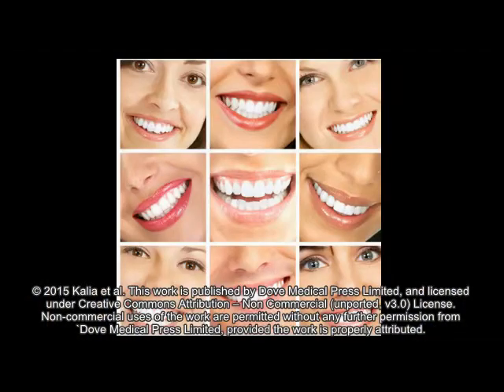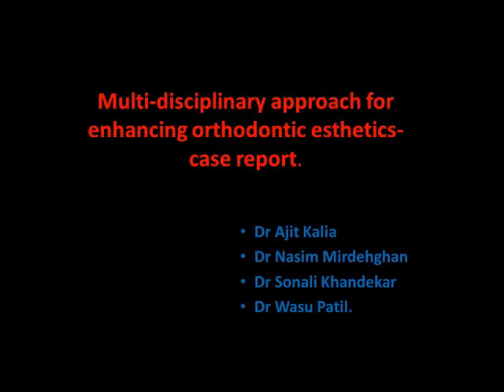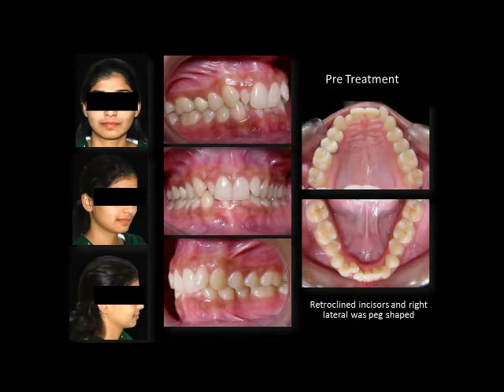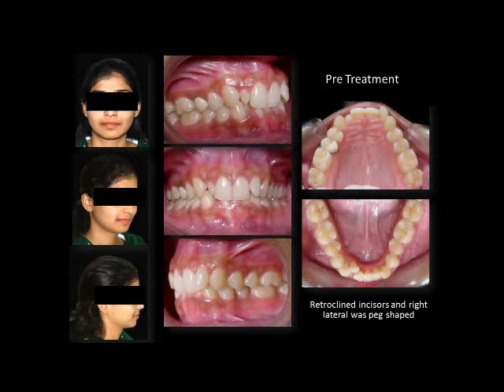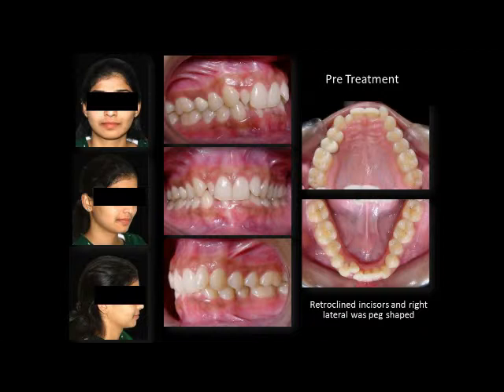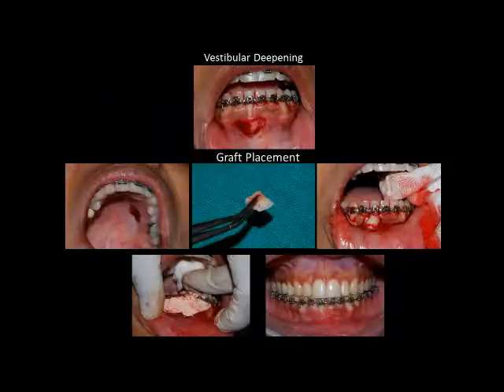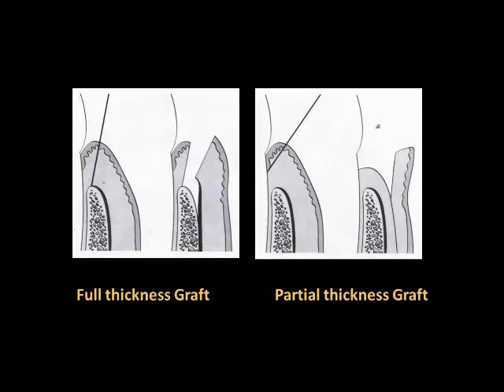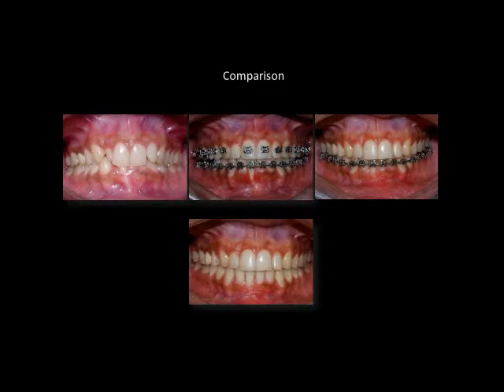Multi-disciplinary approach for enhancing orthodontic esthetics - video abstract [ID 84401]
Video abstract of a case report paper "Multi-disciplinary approach for enhancing orthodontic esthetics – case report" published in the open access Clinical, Cosmetic and Investigational Dentistry by Kalia A, Mirdehghan N, Khandekar S, et al.

Background: In contemporary dental care, an increasing number of adult patients are now seeking orthodontic treatment with the primary motive of improvement in appearance and achievement of esthetic smile. Proper recognition of the dental and facial defects at the outset of treatment is the most important key to esthetic success and is essential in satisfying the patient’s needs. By following the rules of Golden proportion smiles can be made attractive, harmonious, symmetrical, and proportionate.

Methodology: Consisted of 22-year-old girl who came for treatment of crowding in maxillary and mandibular arches, abnormal overjet and overbite and had unesthetic peg lateral.

Results: Non-extraction therapy was carried out since the patient had good soft tissue drape, alignment was achieved by expanding the arches and moving teeth in ideal axial inclination. Esthetic smile was attained using composite buildup of upper right peg lateral and minor adjunctive surgery (full thickness periodontal graft) on lower right central incisor.

Conclusion: The present case report orchestrates interrelationship between various branches of dentistry and orthodontics. It exhibits how multidisciplinary approach can be used to achieve ideal dental esthetics in a 22-year-old girl who was successfully treated for peg shaped lateral incisor, gingival recession, and unesthetic smile.